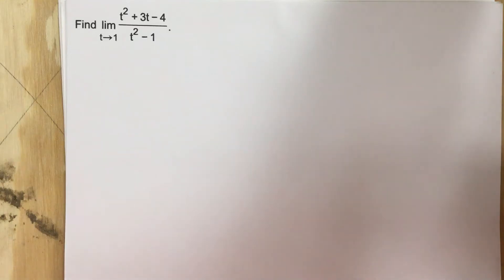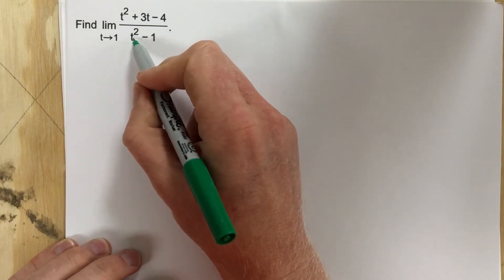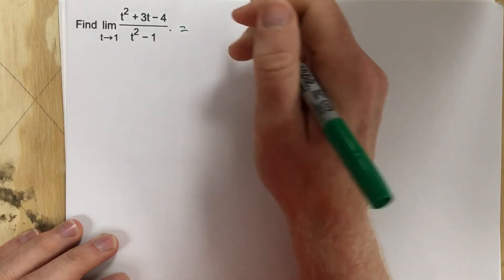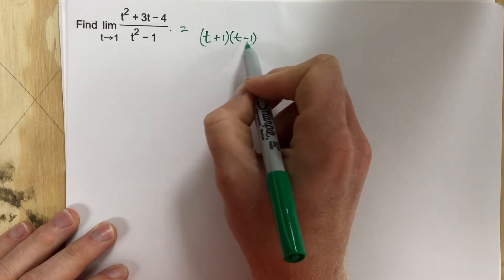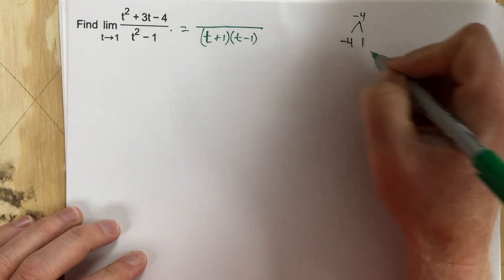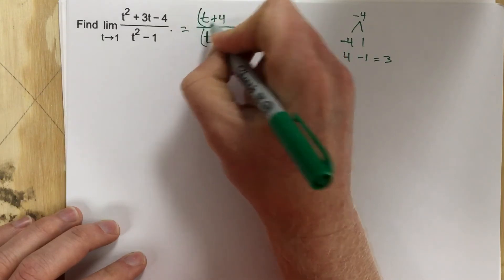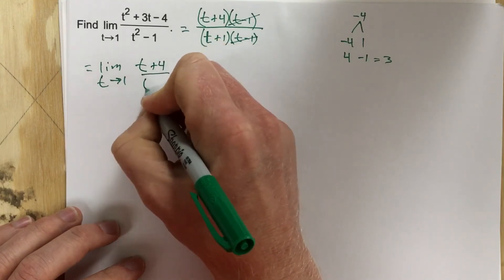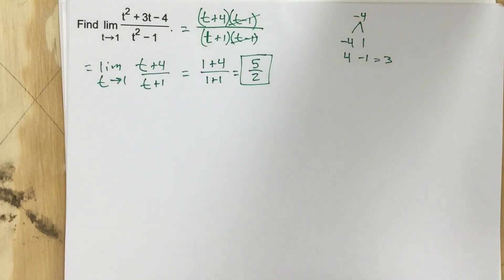2.2 - Problem #5 (Calc)